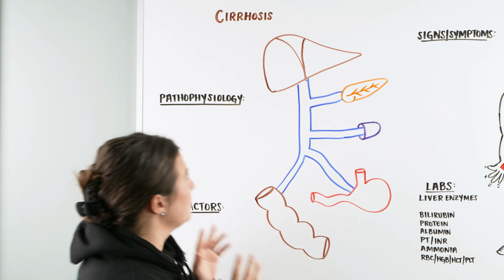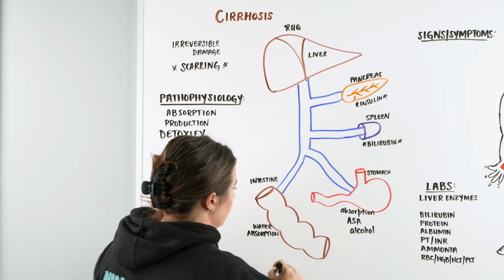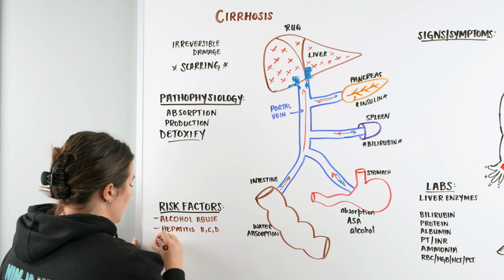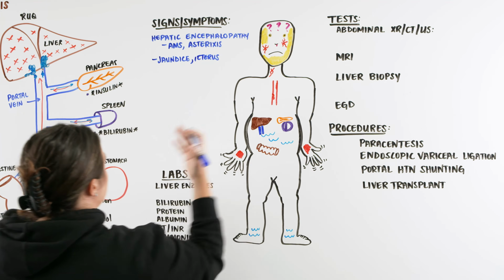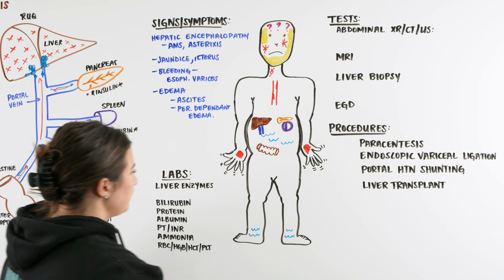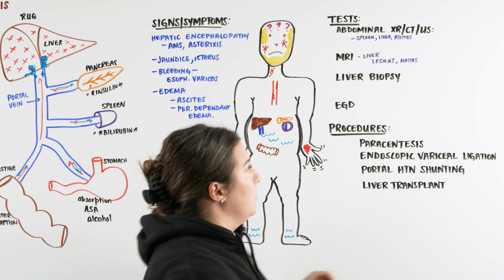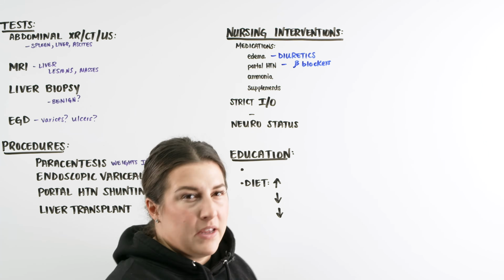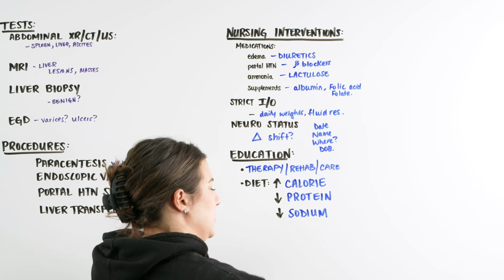Cirrhosis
Ninja Nerds!
In this lecture Professor Kristin Beach, MSN, BSN, RN will be discussing Cirrhosis of the Liver. During this lecture we will be talking about the pathophysiology of Cirrhosis, the risk factors, signs and symptoms, relevant lab values, diagnostic tests, procedures, nursing interventions, and education. We hope you enjoy this lecture and be sure to support us below!

Table of Contents:
0:00 Lab
0:07 Cirrhosis Introduction
1:08 Pathophysiology of Cirrhosis
6:05 Risk Factors
8:23 Signs & Symptoms
13:57 Labs
16:07 Diagnostic Tests
17:47 Procedures
19:14 Nursing Interventions
22:09 Education
23:48 Comment, Like, SUBSCRIBE!